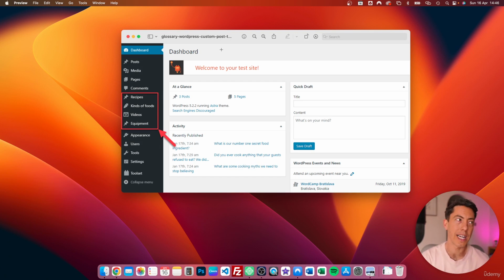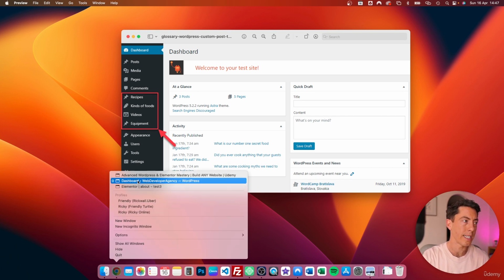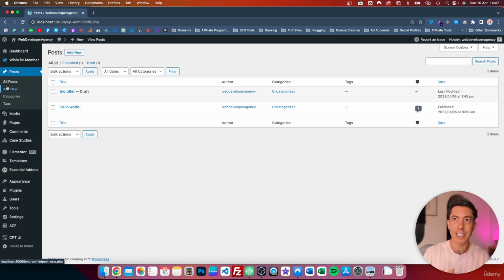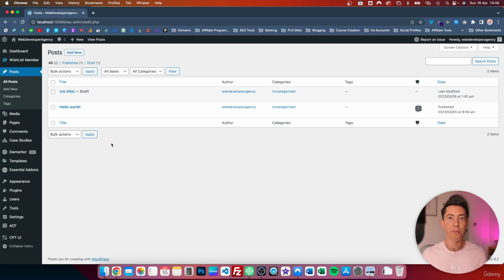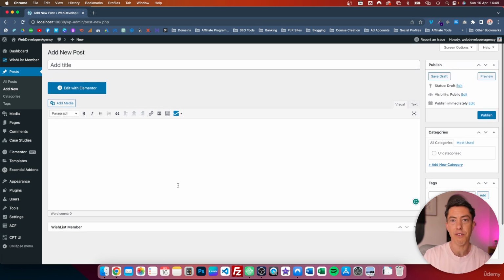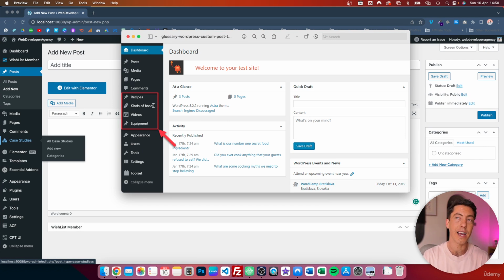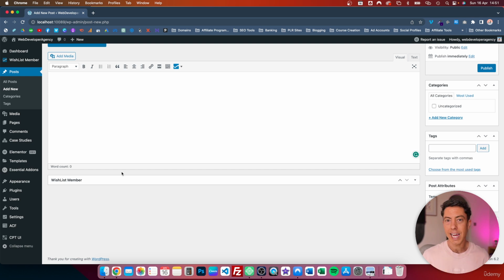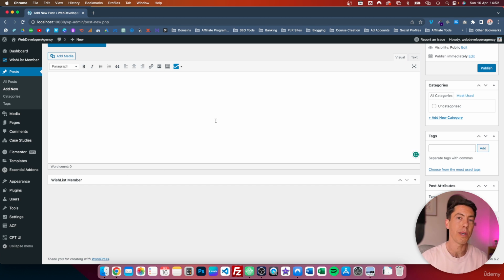Custom Post Types Explained! | WordPress & Elementor 2025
Learn all about Custom Post Types (CPTs) in WordPress and how they supercharge your website building! This video is part of our Advanced WordPress & Elementor 2025 course, where we teach you how to build dynamic and sophisticated websites using flexbox containers, custom post types, and dynamic content.

In this lesson, we'll cover:
* What are Custom Post Types (CPTs)?
* Why you should use CPTs
* Examples of CPTs (e.g., portfolios, products, testimonials)
* The benefits of using CPTs for organization and scalability
* Setting the stage for building dynamic content with CPTs

This video is perfect for anyone who wants to take their WordPress and Elementor skills to the next level. Whether you're a beginner or an experienced developer, you'll learn valuable insights into creating truly custom and powerful websites.